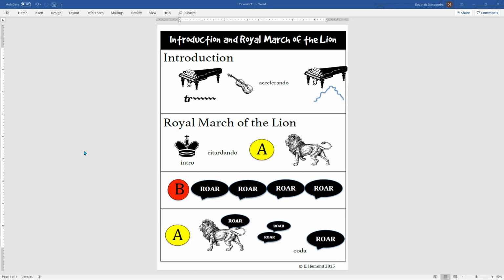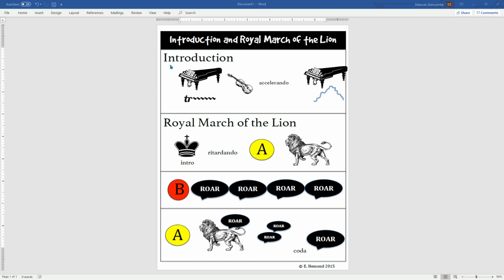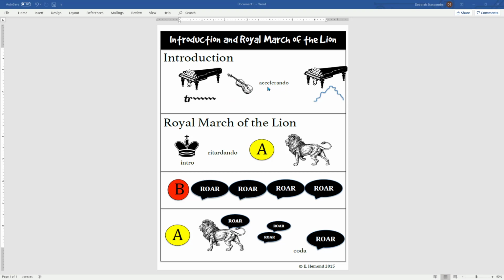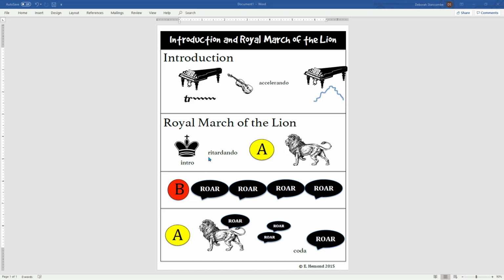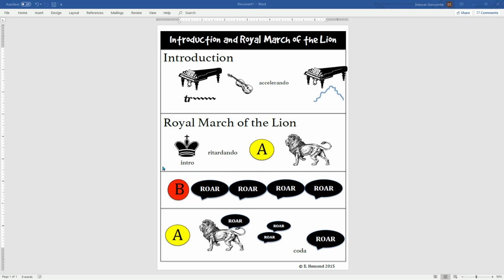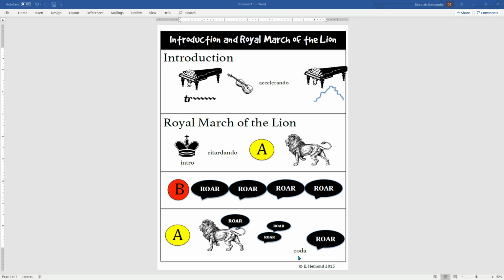Introduction and Royal March of the Lion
This video was made for teaching students about following a listening map to "Carnival of the Animals - Introduction and Royal March of the Lion".